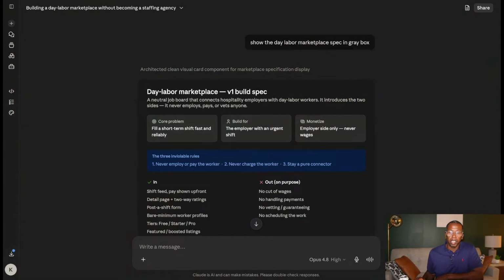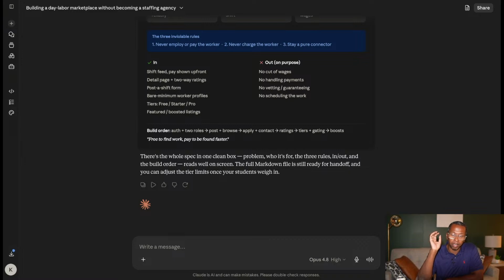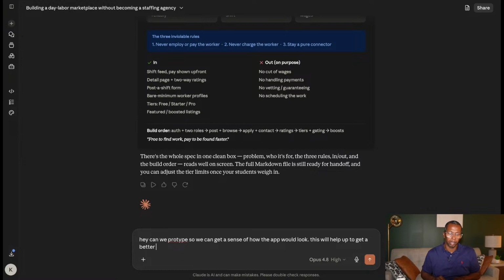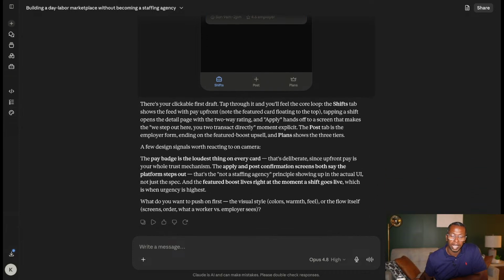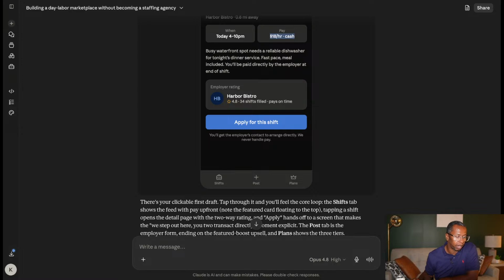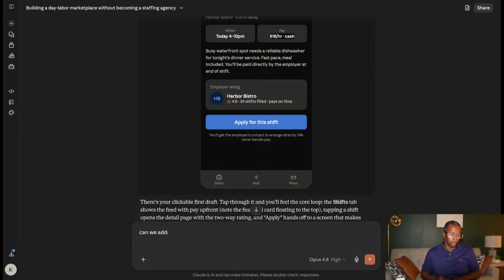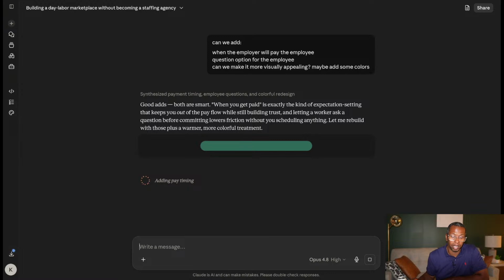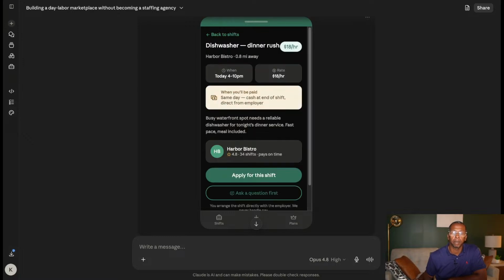How to Build a Complex App Using AI (Part 2: Building the Prototype)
How do you build an app with AI? Follow along as I build a real day-labor marketplace app from scratch — no big engineering background required.

In Part 2, I start vibe coding — using AI to turn our plan into a real prototype by describing what I want and letting AI write the code. I also go deeper on planning and think hard about security up front, before building the real thing.

This is Part 2 of a series where I build a real app with AI, step by step — and I want your input. Drop a comment with features you'd want, problems you'd want solved, or directions you think I should take it. I'll factor the best ideas into how the app gets built.

🎁 Free AI Prompt Starter Kit (the prompts I use to plan and build with AI)

Whether you run a business or you're a professional who wants to build real tools with AI, this channel is for you. New videos weekly.

👉 New here? Start with Part 1 — watch the full series in the playlist!